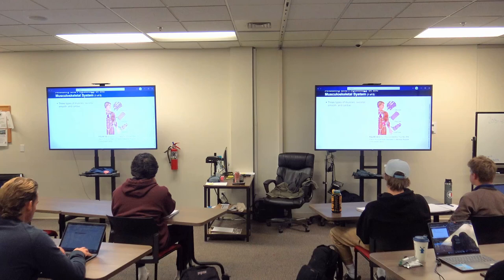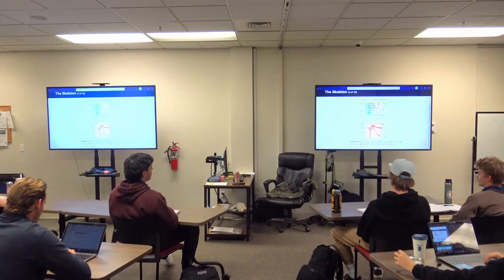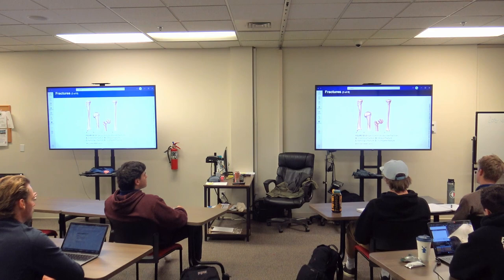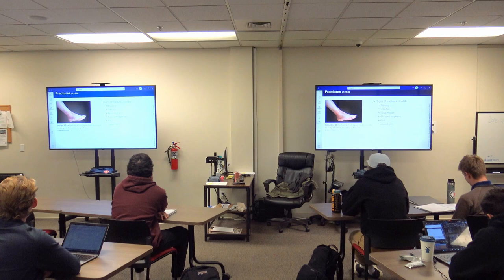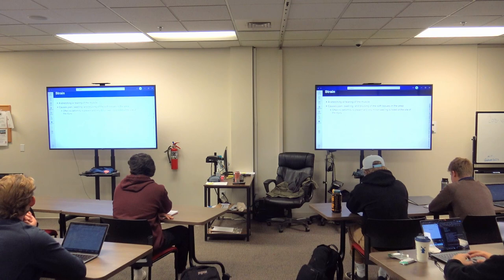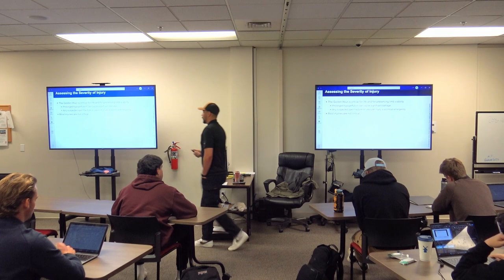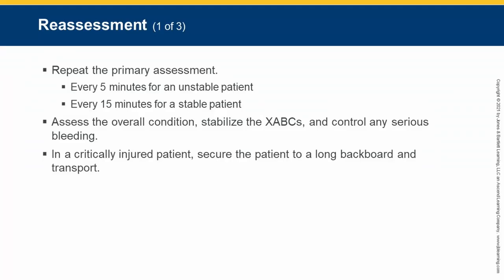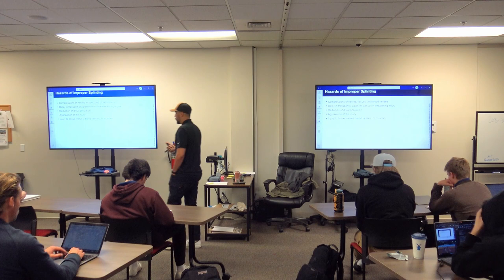EMT Lecture: Orthopedic Injuries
In this video Wade, a Paramedic and instructor at IMA, speaks about orthopedic injuries.